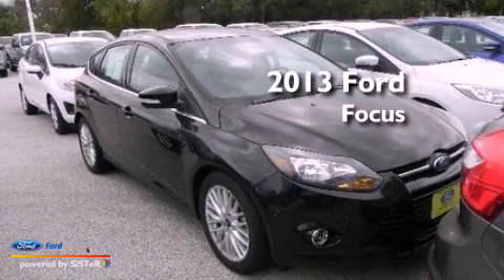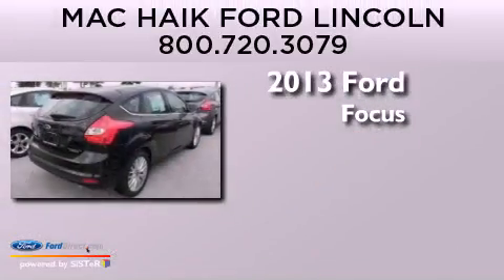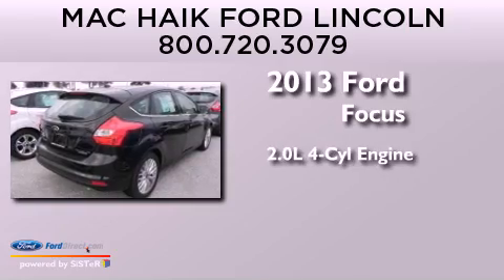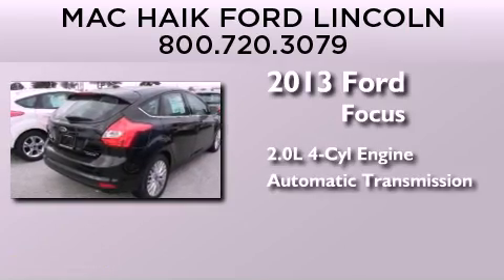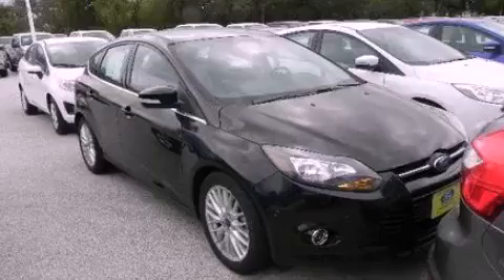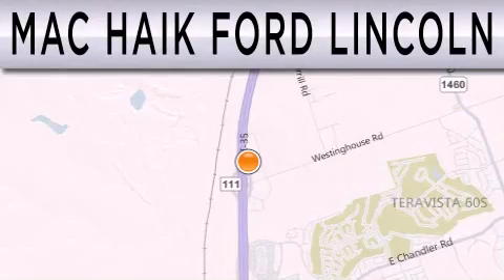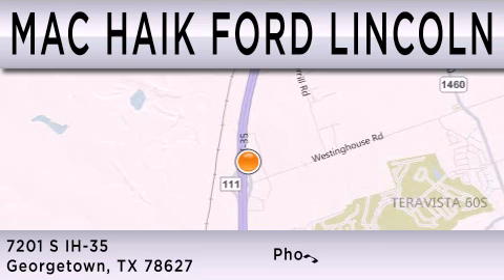2013 FORD FOCUS Georgetown TX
Year : 2013
 Make : FORD
 Model : FOCUS
 Engine : 2.0L I4 16V GDI DOHC FLEXIBLE FUEL
 Trans . : AUTOMATIC
 Exterior : TUXEDO BLACK

 Interior : CHARCOAL BLACK
 Stock : 131860